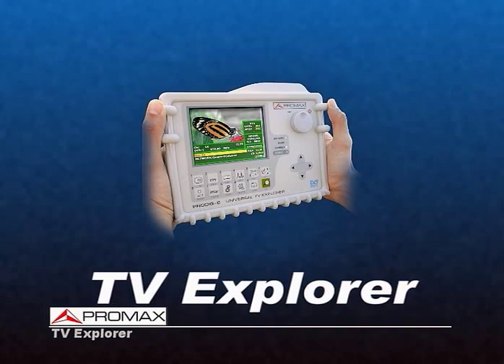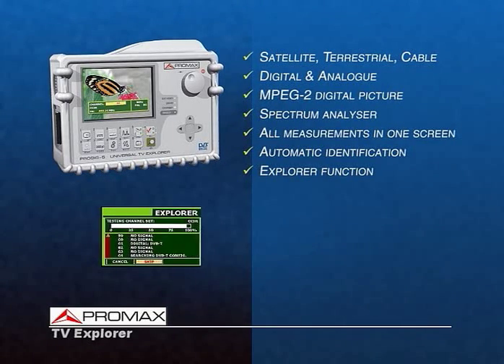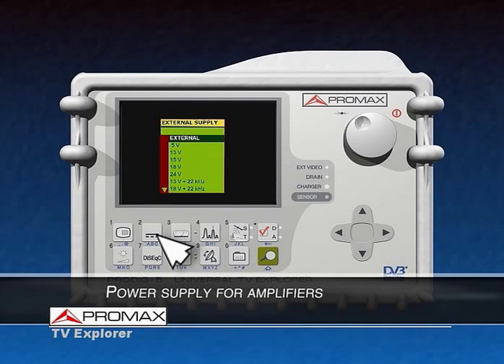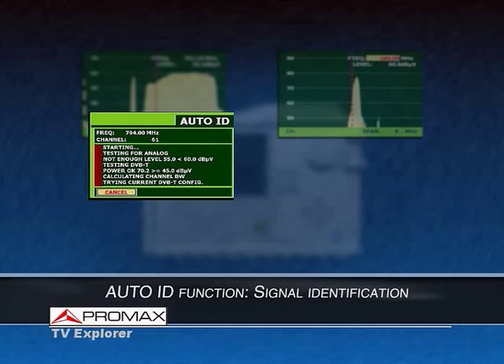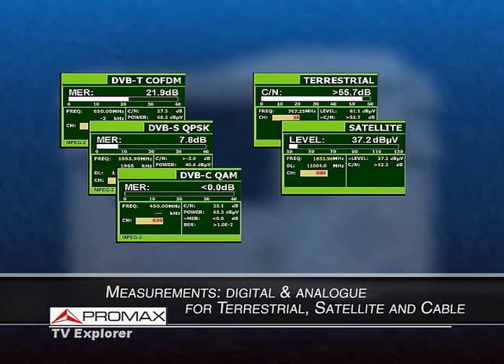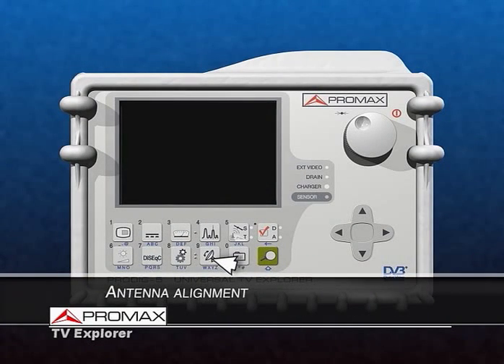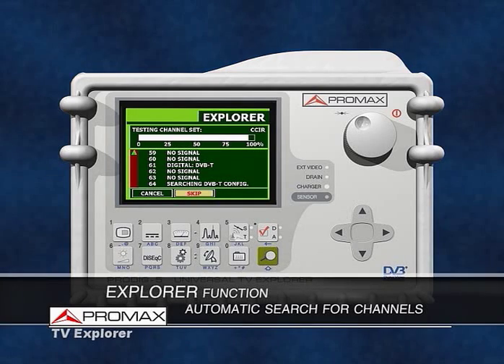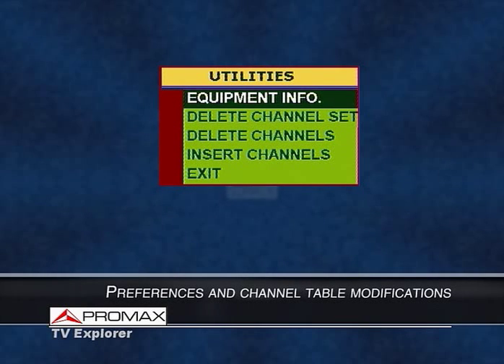TV Explorer: TV & Satellite analyser (1/2)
TV Explorer demo (English). Introduction, measurements and basic, easy-to-use operation mode.